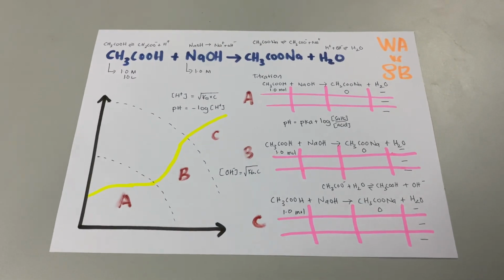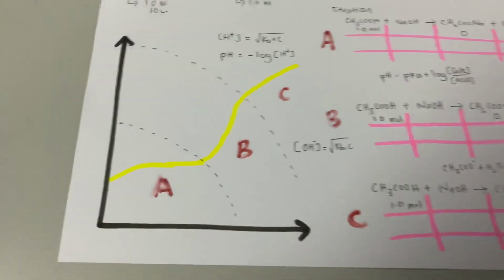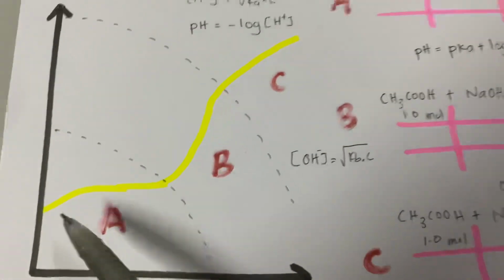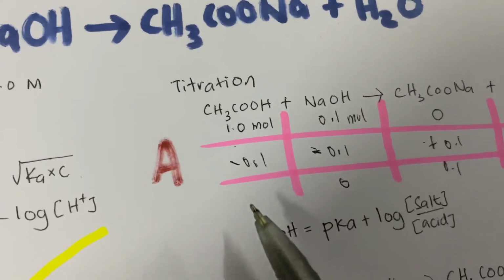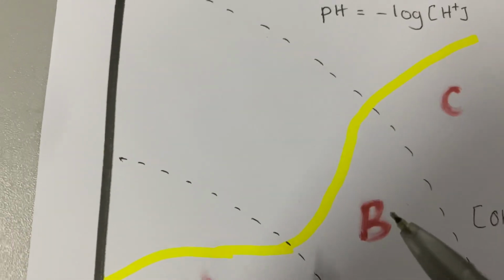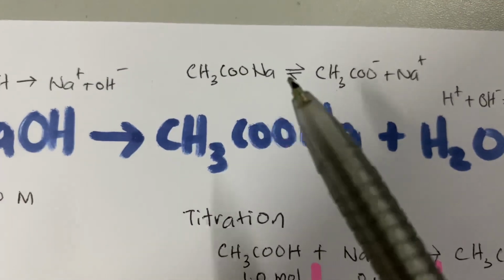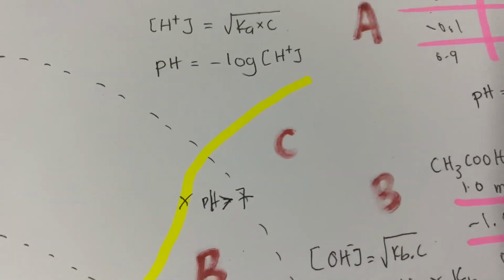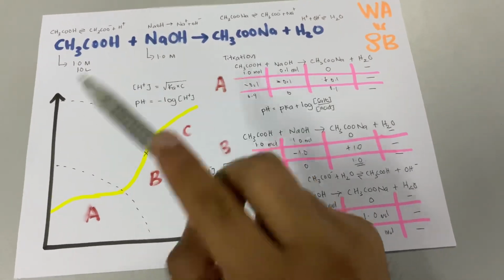Titration between Weak Acid vs Strong Base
LU5 ACID & BASE
PART 6